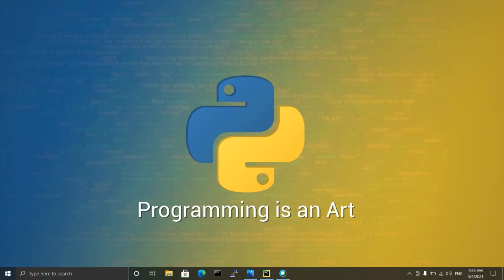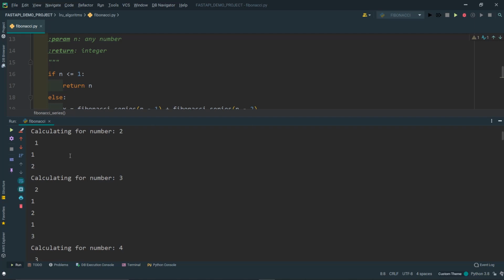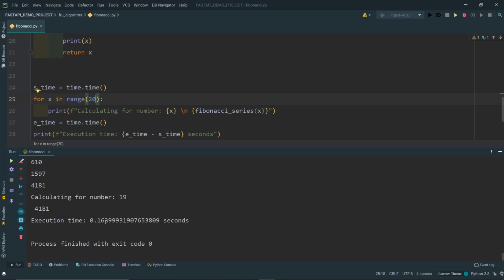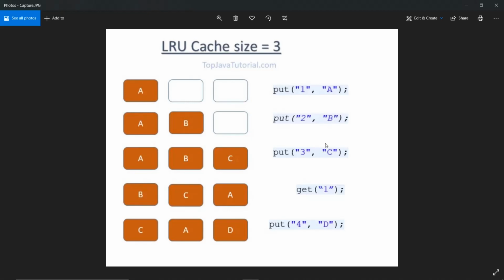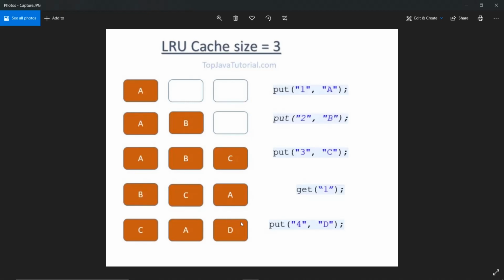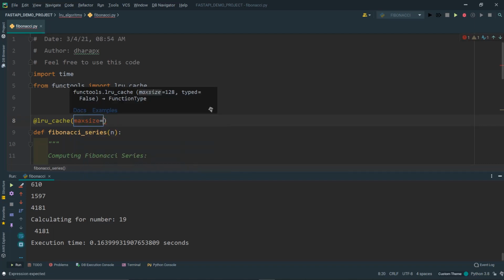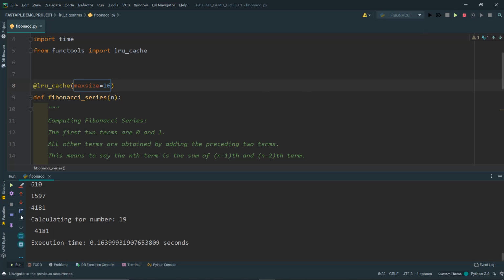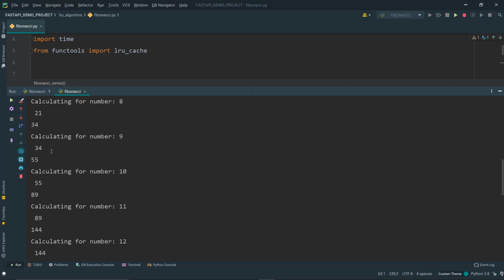LRU Cache Algorithm with Python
In this tutorial, you’ll learn:
What is cache?
Why it is required?
How to work with the "Least Recently Used" algorithm in python